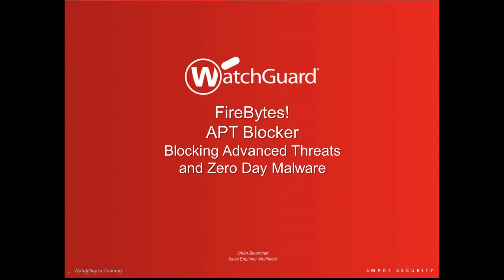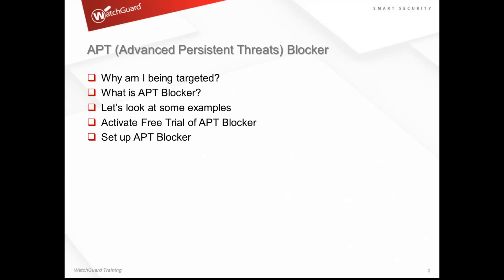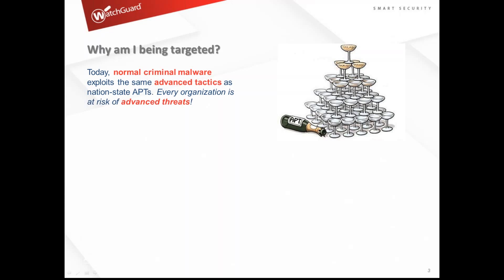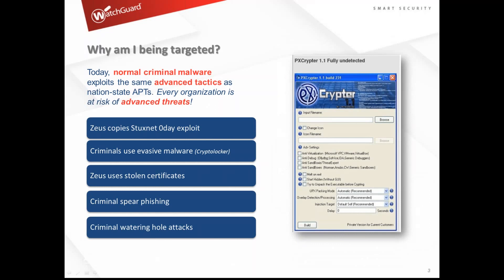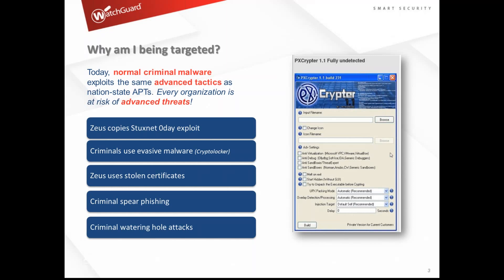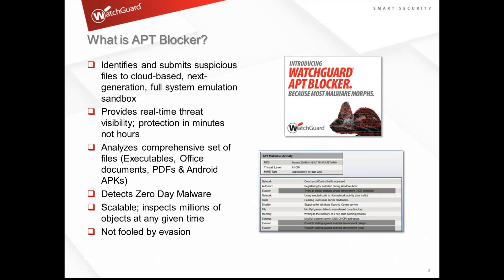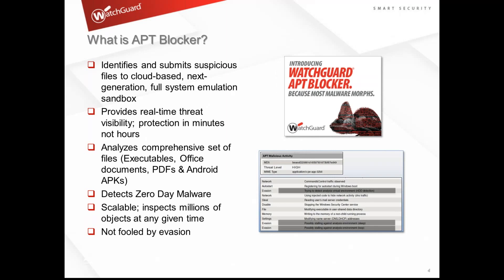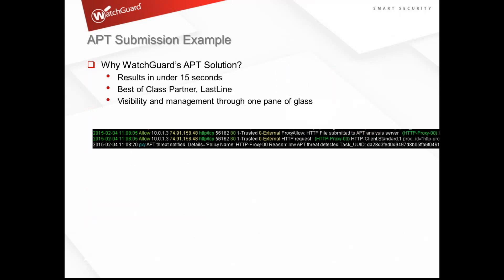WatchGuard FireBytes! APT Blocker - Block Ransomware and Zero Day Malware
Find out how to leverage WatchGuard's best-of-breed APT partner, LastLine, to stop the latest morphing APT threats including CryptoWall, CryptoLocker, and other popular Ransomware.  Learn how to install a free 30 day trial of APT Blocker and then leverage Dimension to gain insight to these threats.